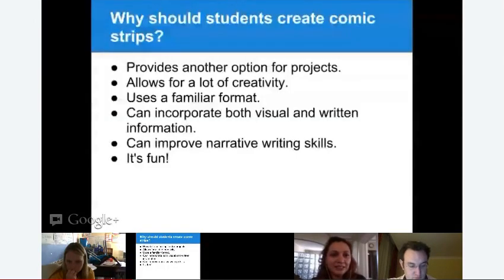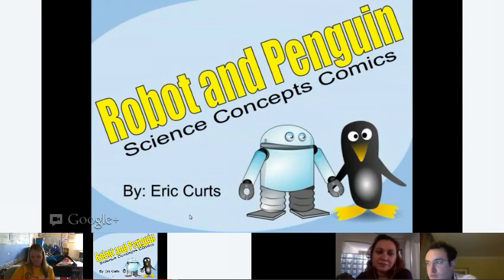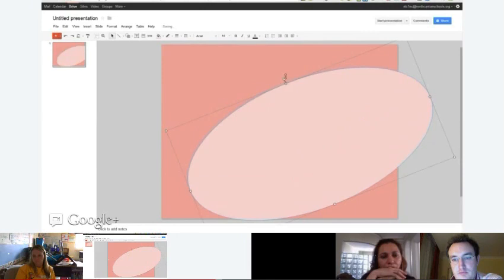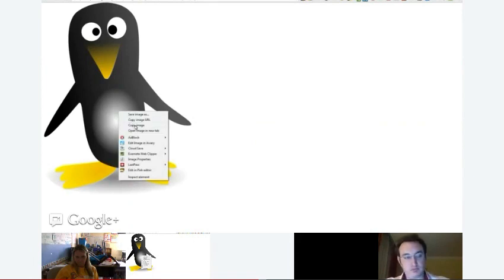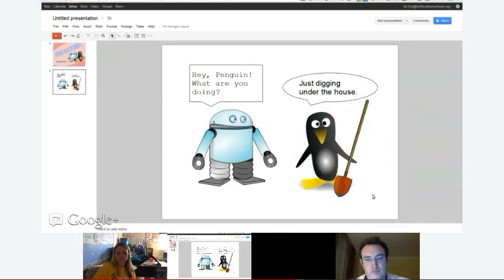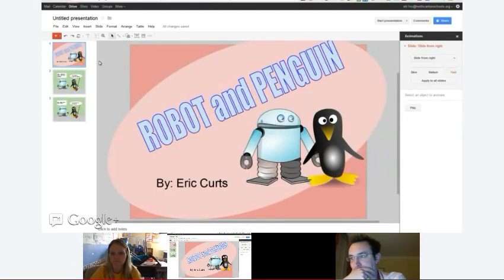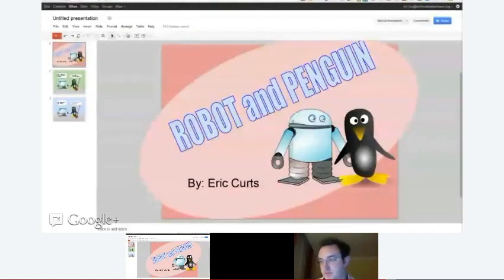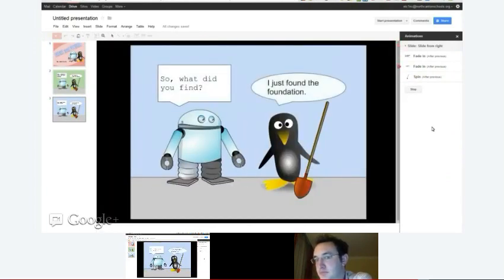EduOnAir: Eric Curts, "Creating Comic Strips With Google Presentations" Google+ Hangout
Hangout Description:
Creating comic strips can be a great way for students to tell stories, express understanding of content, give reports, and be creative. There are many tools available for making comics, but a great one is Google Presentations. Learn how to use Google Presentations, including many of the newest features, for your students (and you) to create online comic strips.

For more details and resources related to this presentation please